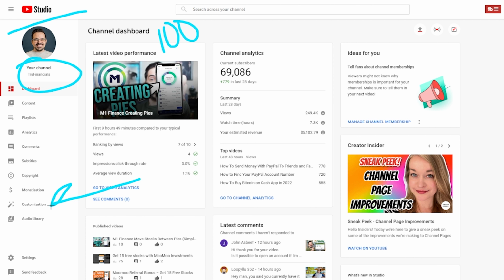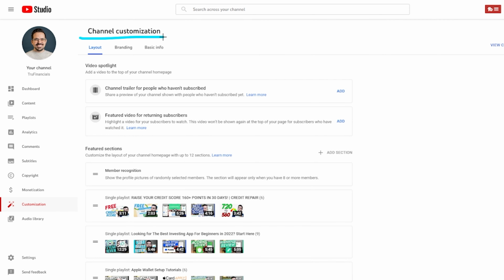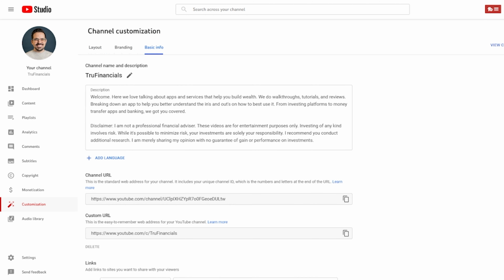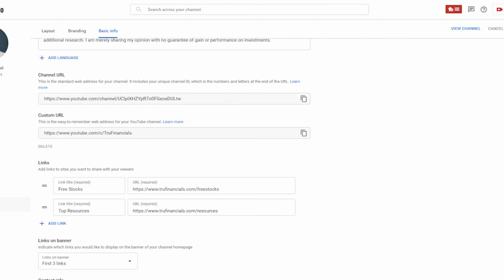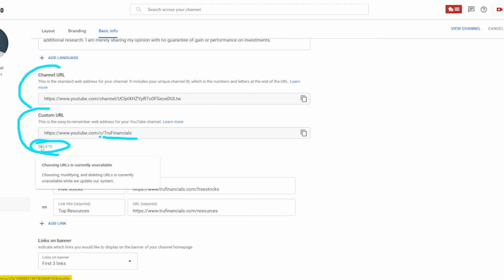✅ How To Change Your YouTube Custom URL - 1 Minute Tutorial!